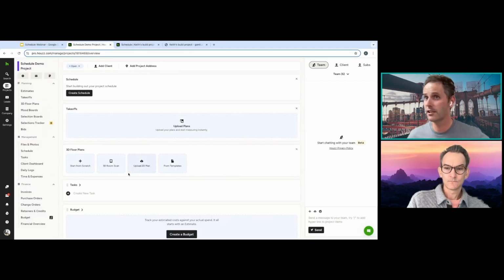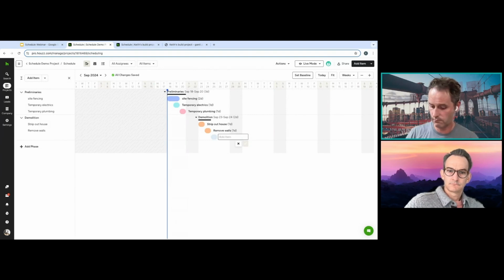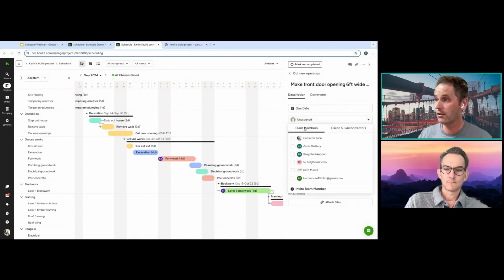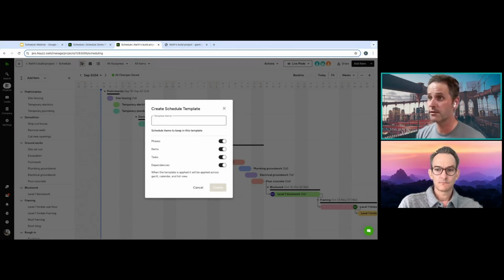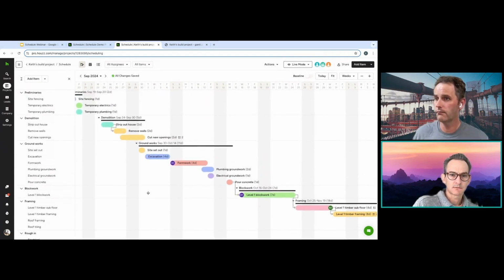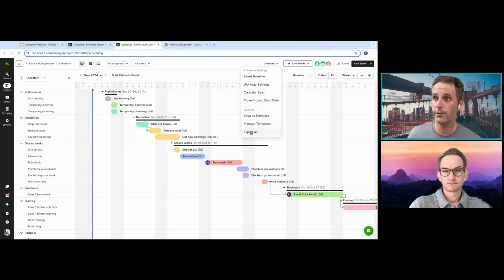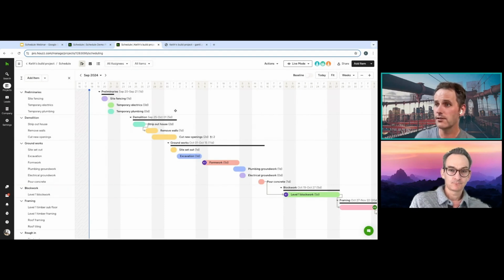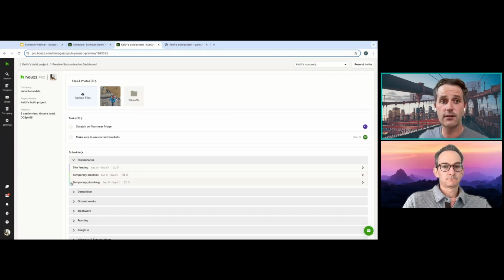Schedule Tool Deep Dive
Join our in-house experts for a demo of our schedule tool. We'll showcase how to create your first schedule, how to use our pre-built templates or create your own, how to assign tasks and add dependencies, and more.

We’ll be revealing tips and tricks perfect for those new to the tool and those who have already integrated it into their process.